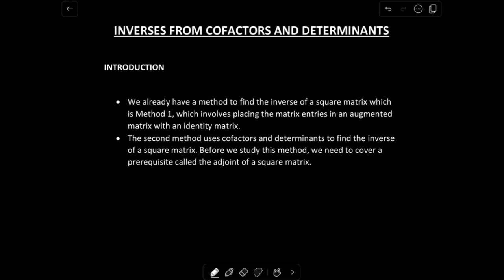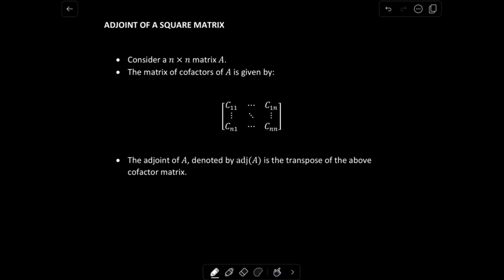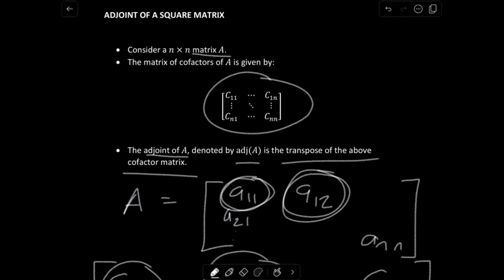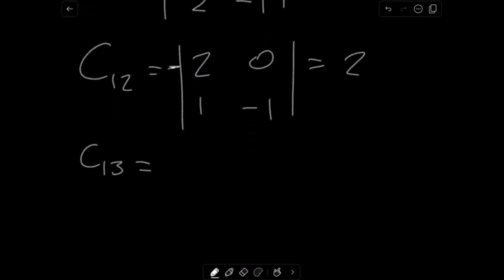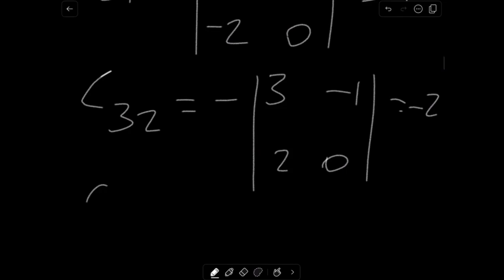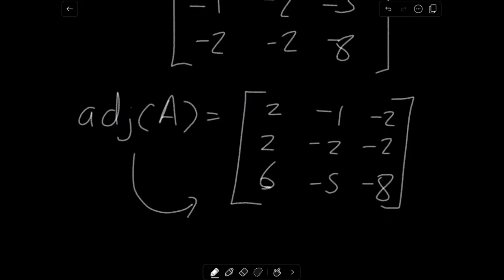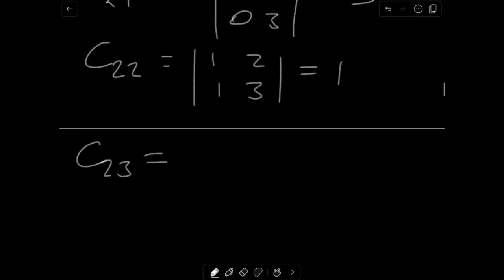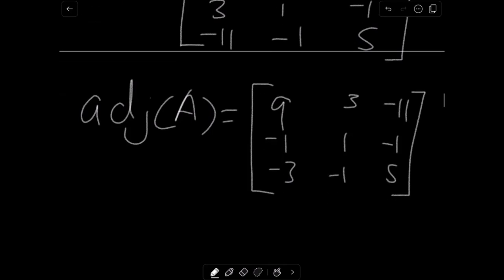MATH140 Linear Algebra Lesson 4: Inverse Matrices from Cofactors and Determinants (Preview)